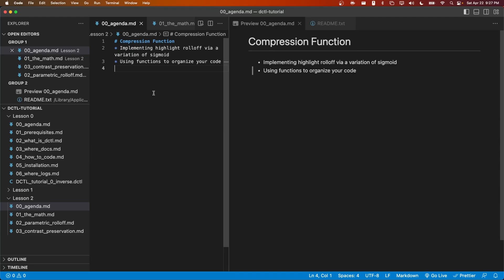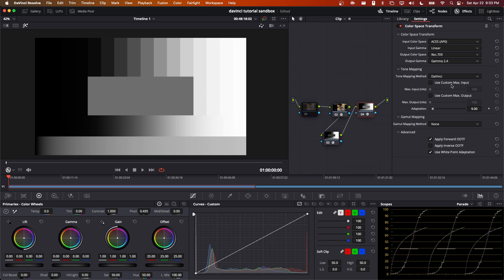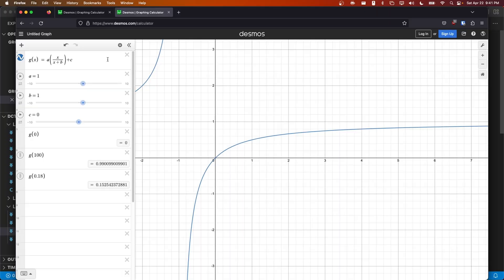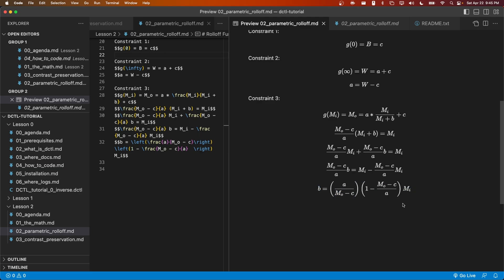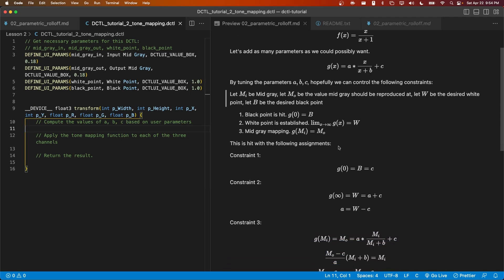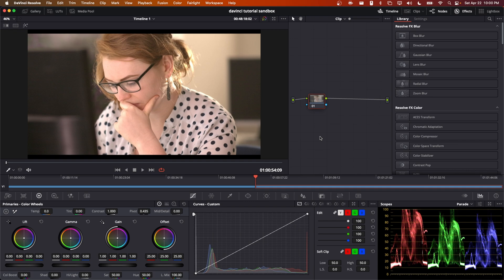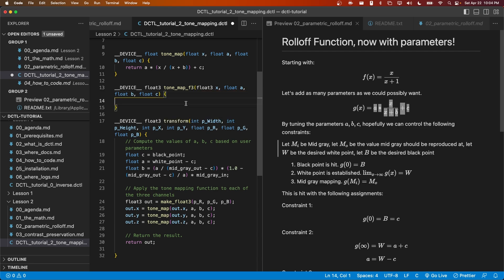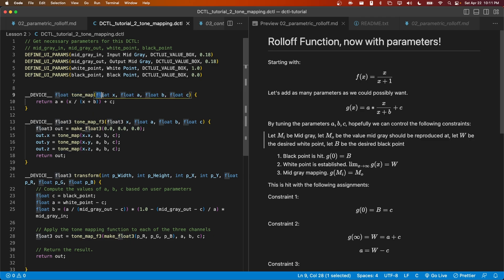DCTL Tutorial Ep 2 | Tone Mapping - Functions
In this tutorial, I cover why tone mapping is necessary, and how I might design a tone mapping function for linear space images. Then, we implement it and demonstrate how to write Function calls in a DCTL.

Table of Contents:
00:00 - Intro, why is tone mapping necessary?
02:55 - Designing our own tone mapping function
08:02 - Implementing the DCTL
11:08 - Writing your own functions
16:14 - Quick note on function ordering
17:44 - Conclusion and summary